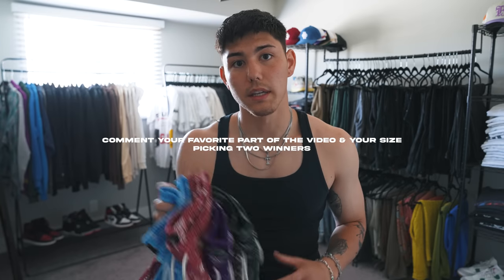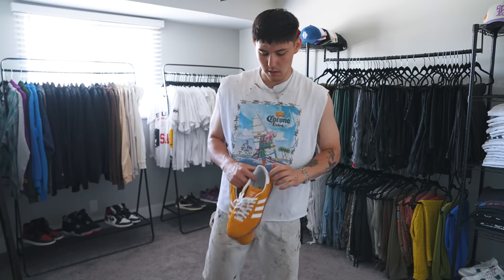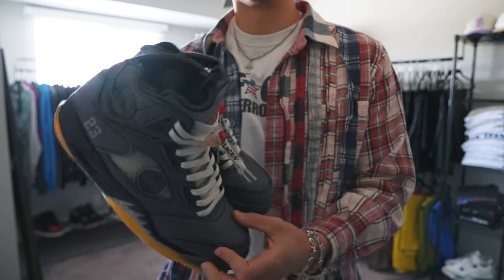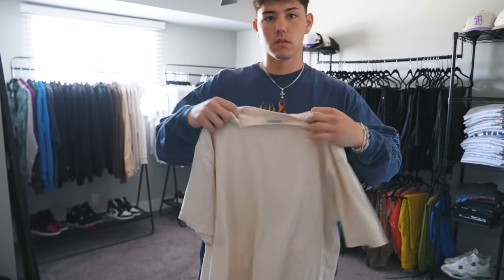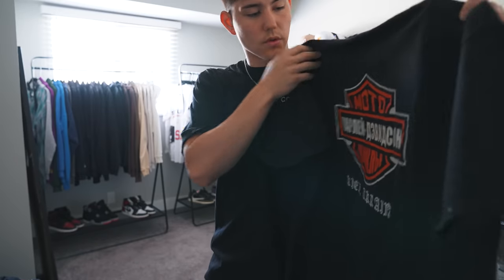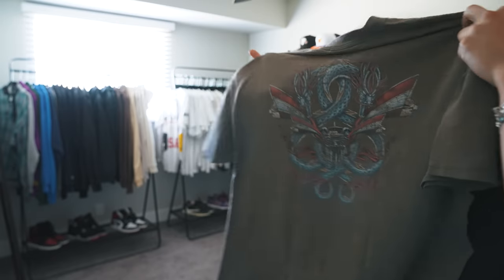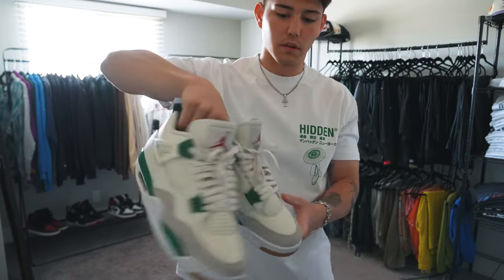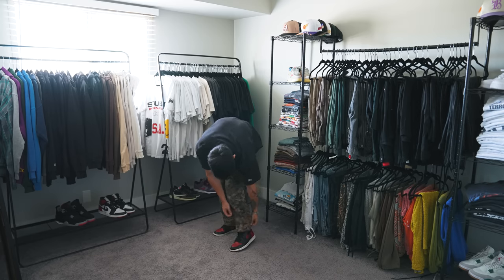Outfits I Wore this Week | Men's Fashion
Men's streetwear outfits I wore this week and how I styled them. I've seen the lack of men's fashion / get ready with me (GRWM) videos on YouTube and decided it was time I brought this channel back to fill the gap. I style these outfits with a mix of vintage clothing, current street style, and sneakers. As a sneakerhead, my outfits used to start bottom to top. As I've engrained myself more into the fashion world over the years, my daily routine of getting dressed has developed with my taste in clothing and shoes. Tune in weekly for outfit inspo, men's streetwear, fashion tips, what to wear with sneakers, men's clothing brands, outfit essentials and  more. I hope you all enjoyed this first video, and I look forward to creating more in the coming weeks.

25/8 Workwear Lookbook (Time Stamp: 8:08)